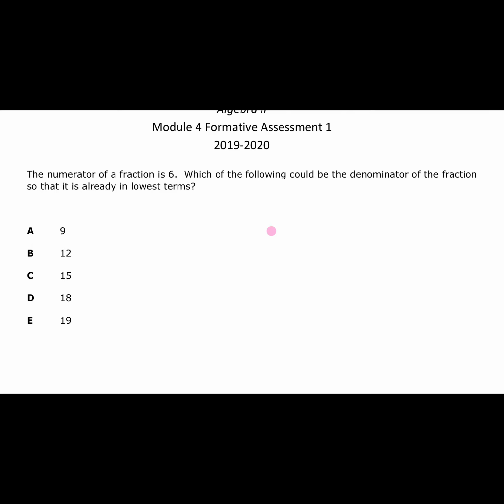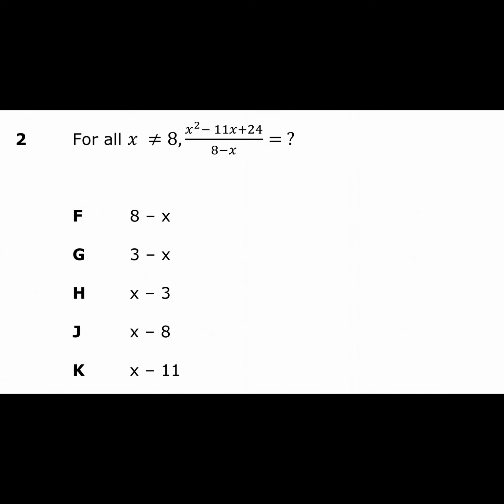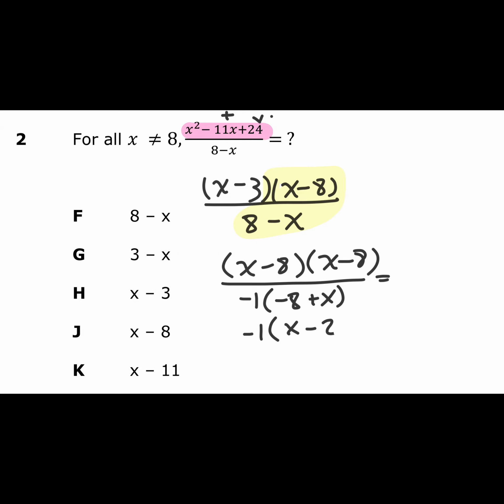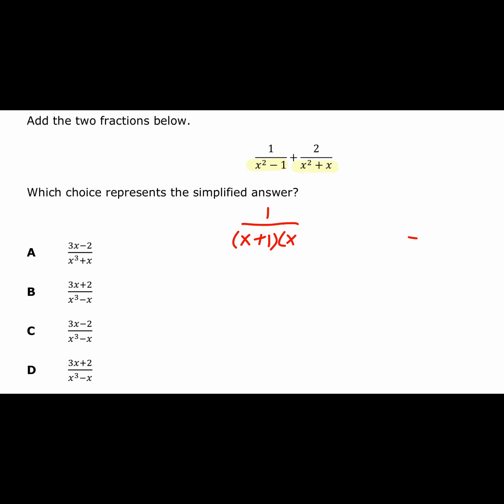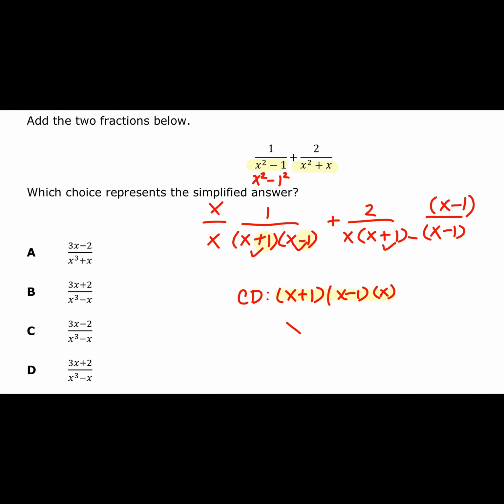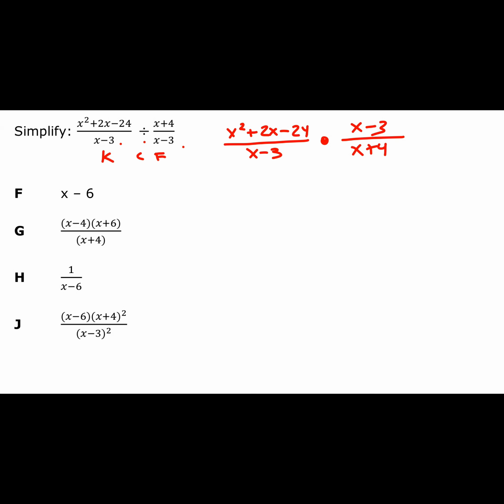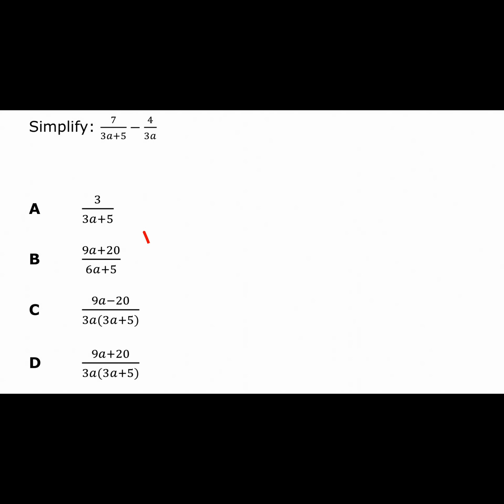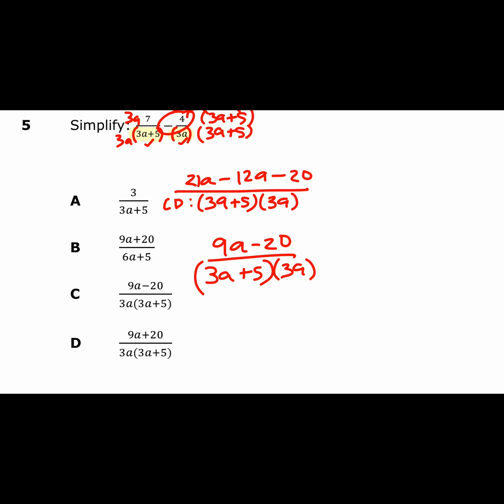KNCP ALG2 QZ 2